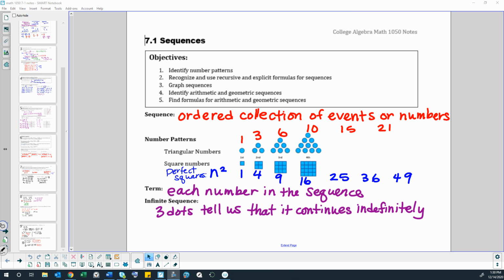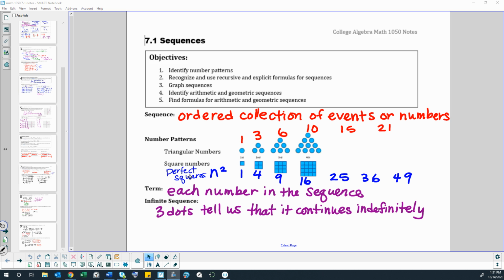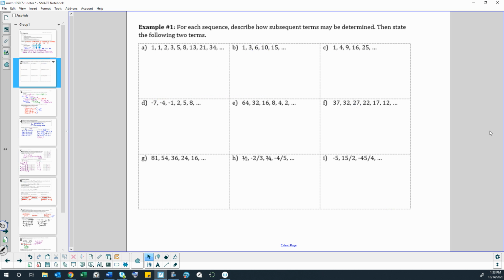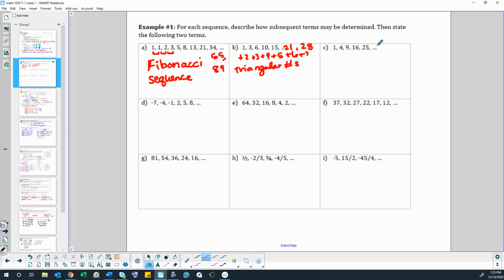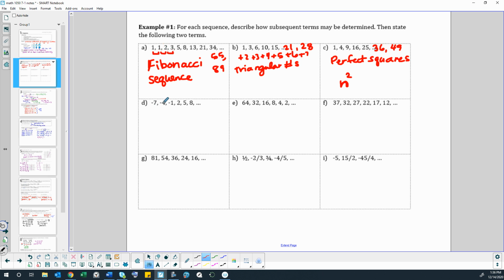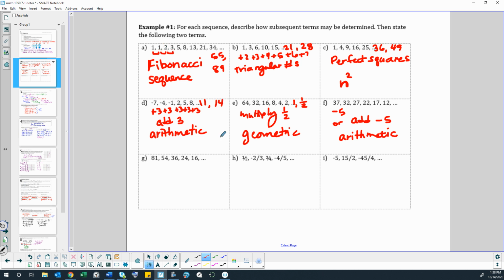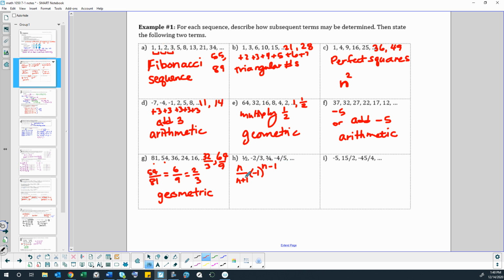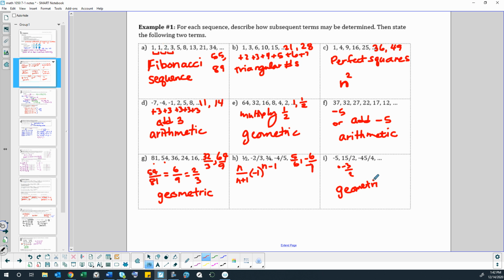math 1050 7-1 video 1 sequences